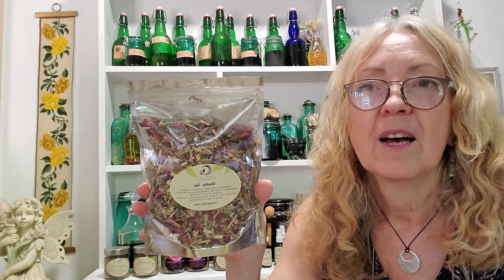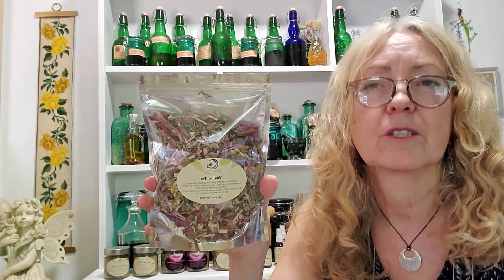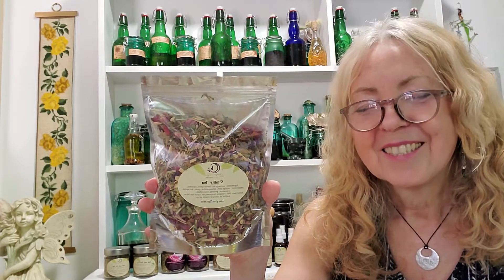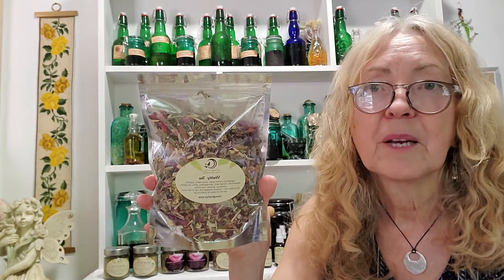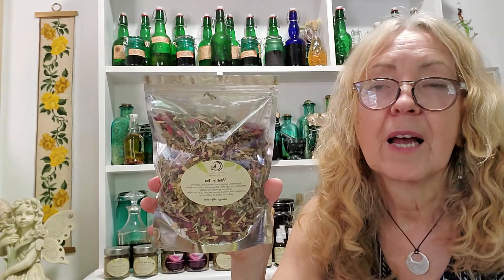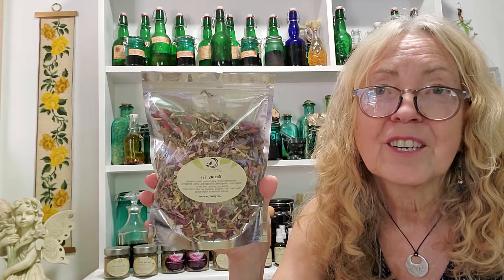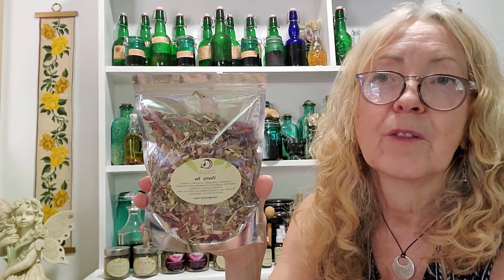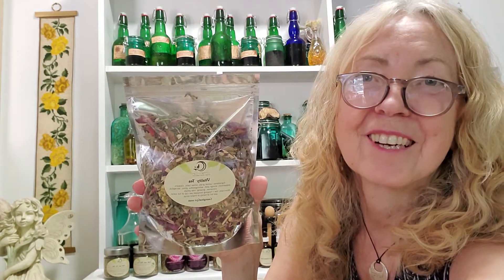Vitality Tea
I am a certified herbalist, natural health consultant, Life Foodie, an iridologist and instructor for iridology as well as various other courses in regards to natural health and healing, supporting others on this journey through Life.

The majority of my work is teaching courses, and also sponsoring/hosting/organizing other professionals who are offering workshops and webinars.  I also love sharing “LifeFood” aka Food for Life.
I have been working in the natural health field for 25 years.  My goals: supporting others on this journey through “life”. Each person is exactly where they need to be, doing exactly what they need to do, at all times.

My passion is to share all about Natural Therapies, Holistic choices, LifeFood, and to offer opportunities with a network of professionals and individuals who provide Health Solutions for both Humans and Animals as well as training in the Holistic and Natural Health Field.

My website is Georginacyr.com